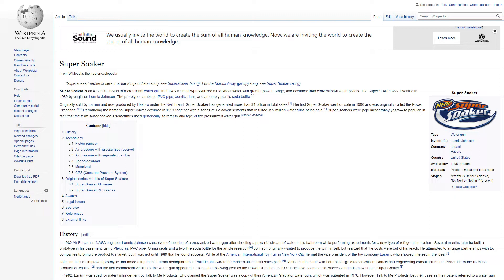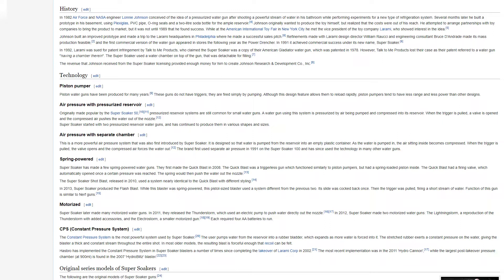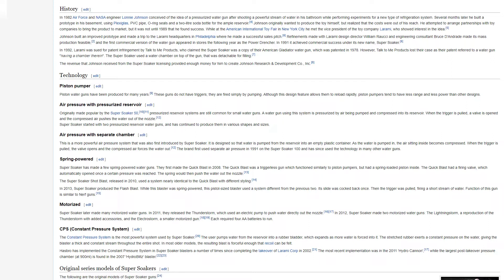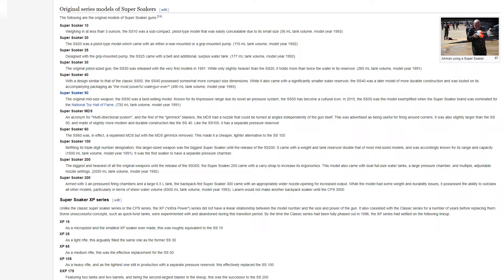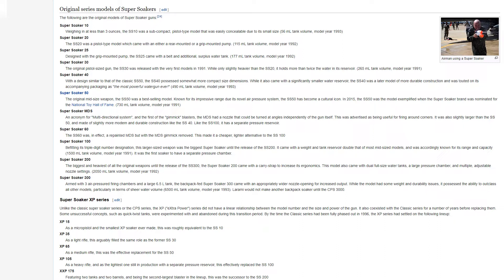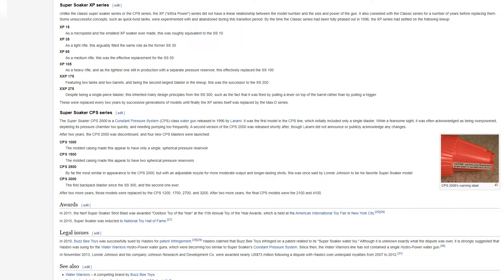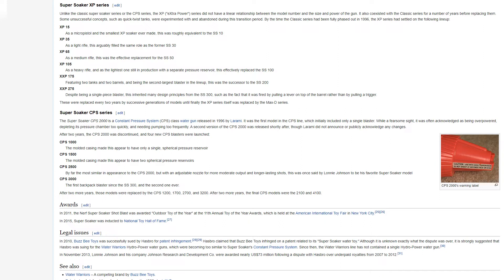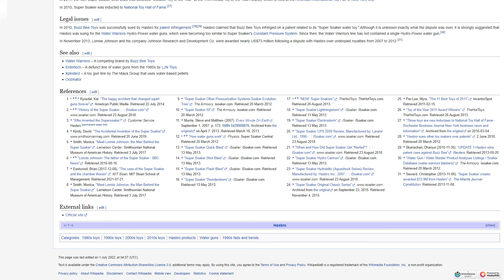Super Soaker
This is the Super Soaker Wikipedia Article. Read Verbatim with no Opinion or Commentary Added. Dated September 2022.